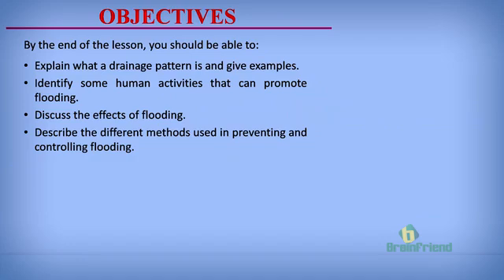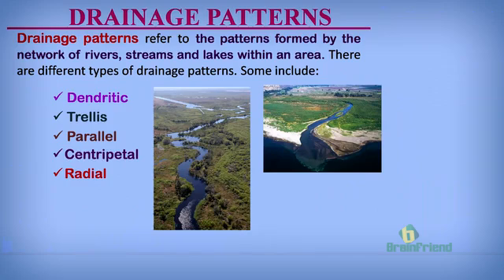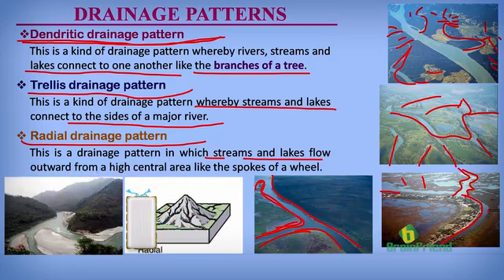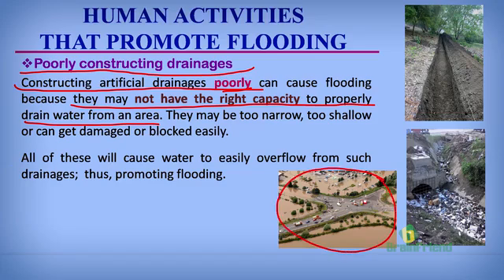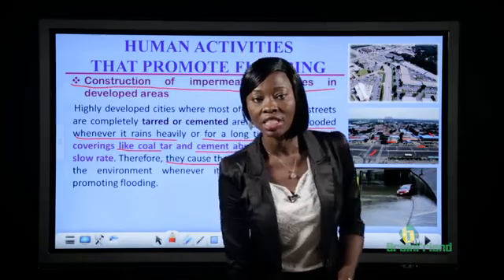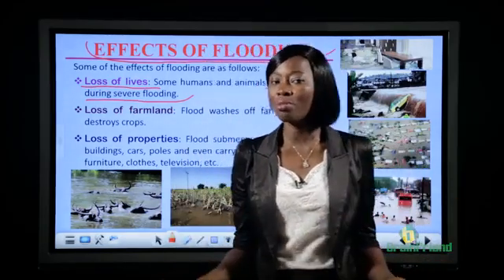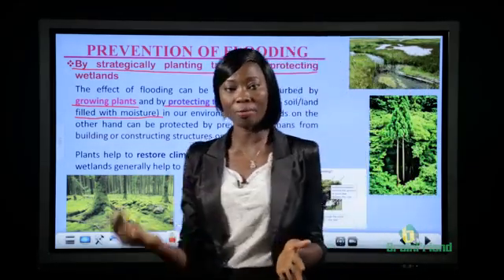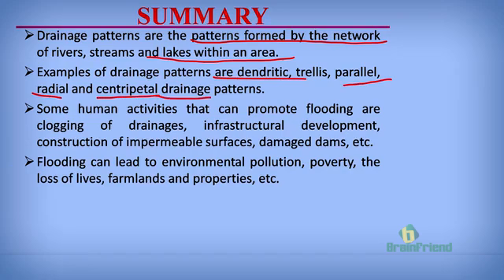Environmental hazards 1 - Part 3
Class: JSS3
Subject: Basic Science
Theme: Learning about Our Environment
Topic: Environmental Hazards 1 - Part 3